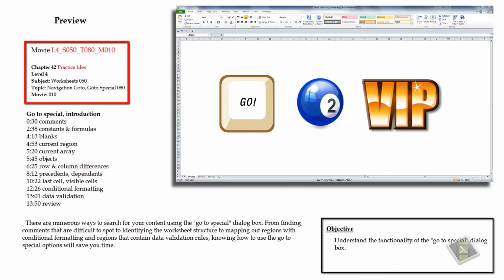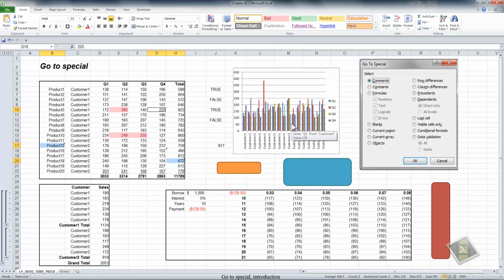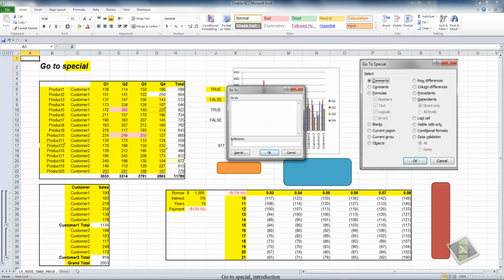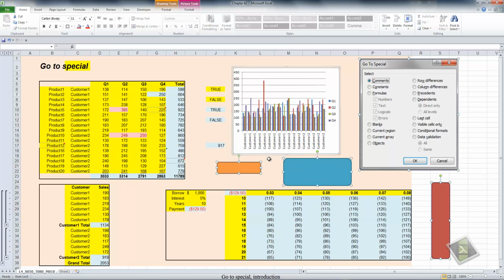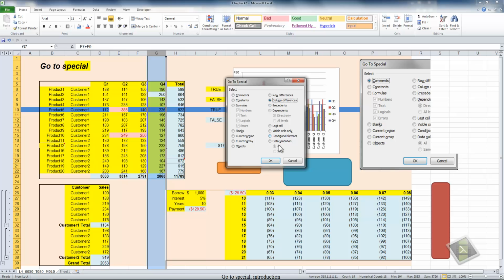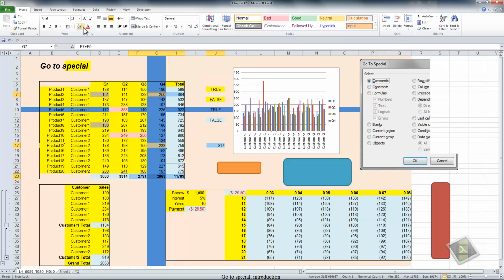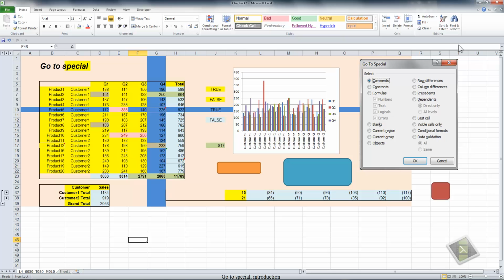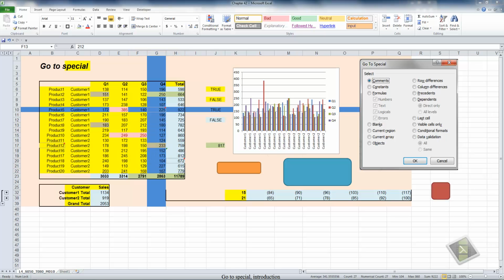L4_S050_T080_M010 - Worksheets - Navigation Goto, Goto Special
There are numerous ways to search for your content using the "go to special" dialog box. From finding comments that are difficult to spot to identifying the worksheet structure to mapping out regions with conditional formatting and regions that contain data validation rules, knowing how to use the go to special options will save you time.